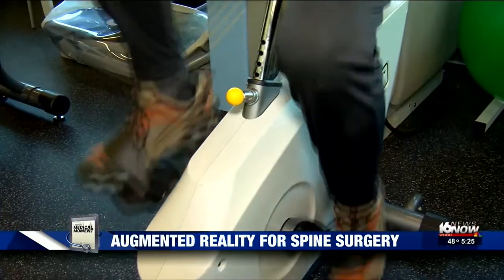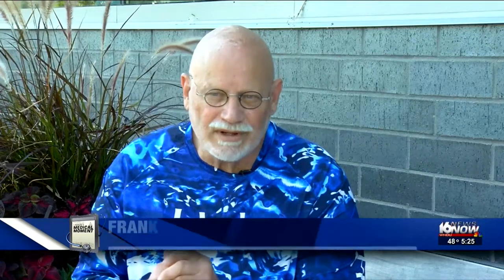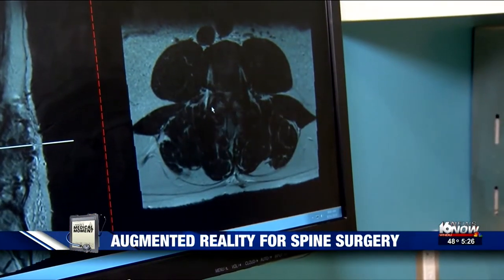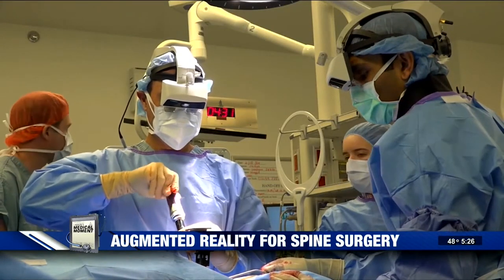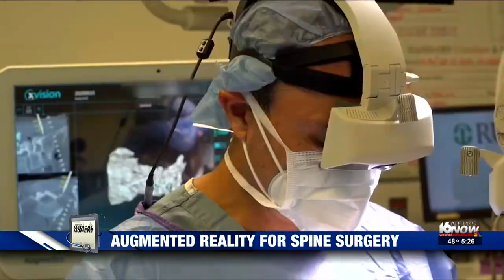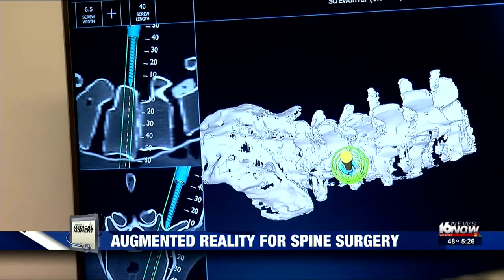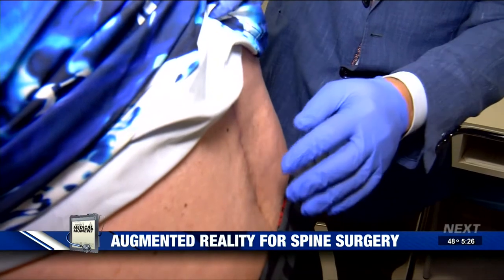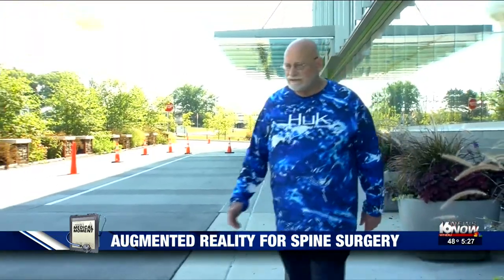Dr. Frank Phillips explains Augmented Reality spine surgery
In this WNDU-TV story, Midwest Orthopaedics at Rush minimally invasive spine surgeon Dr. Frank Phillips explains why he likes using a new augmented reality (AR) technique called xvision for some spine surgeries.